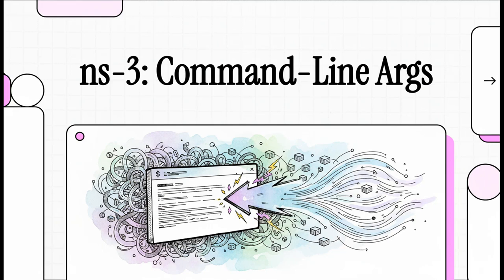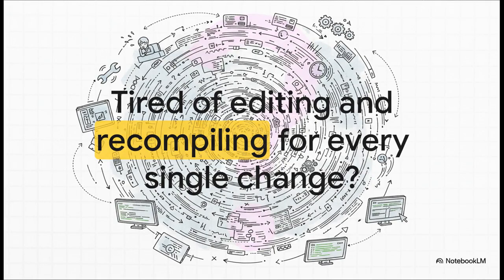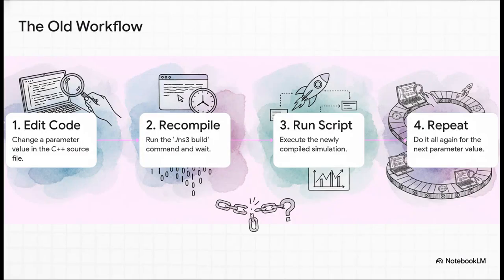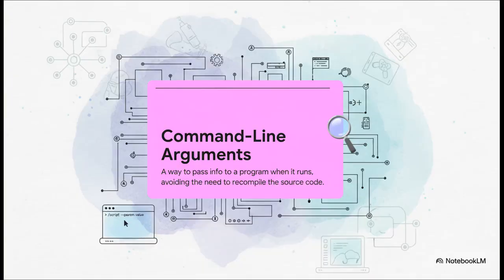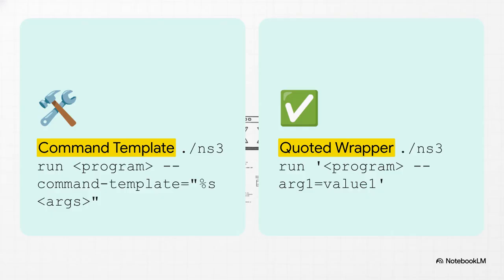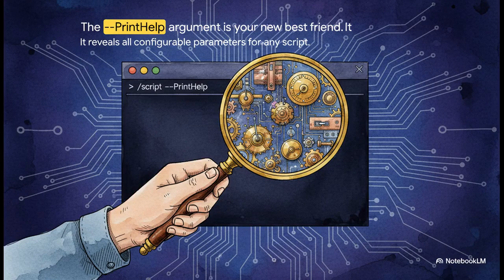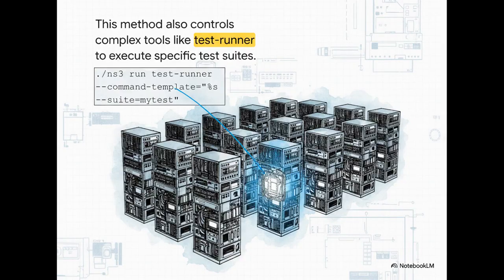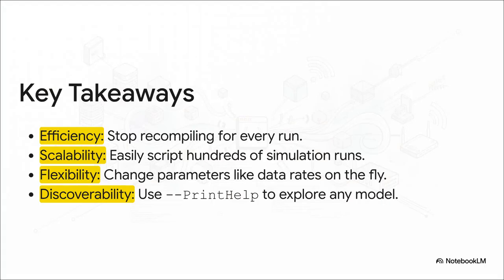ns 3 Command Line Args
Utilizing Command Line Arguments with ns-3